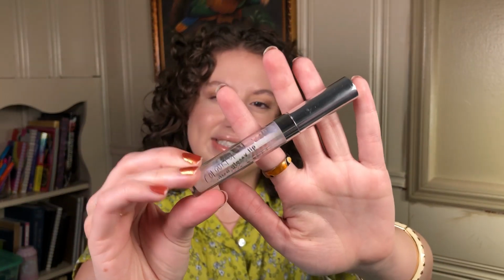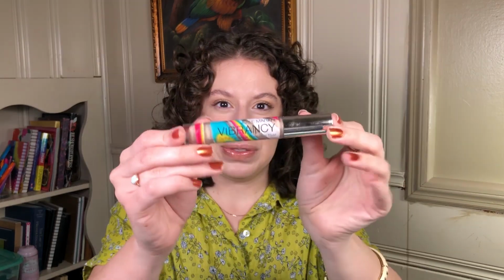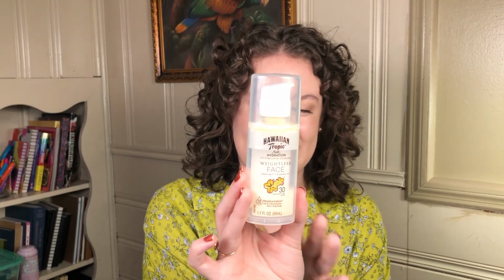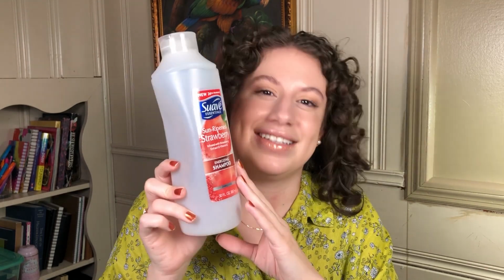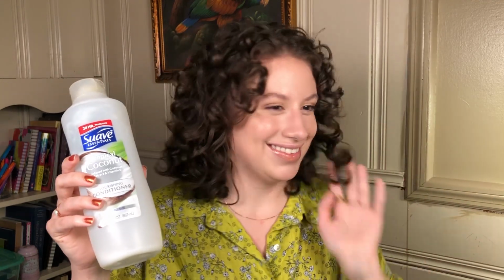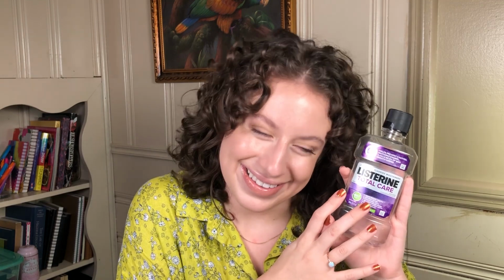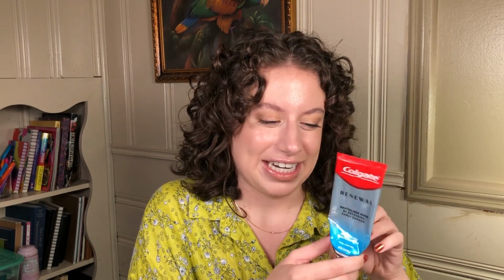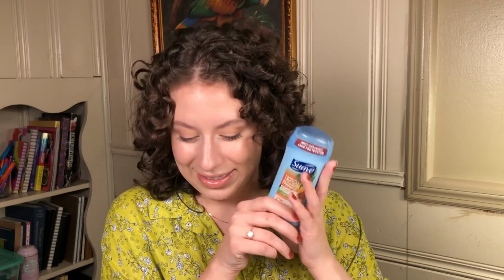September Empties | Makeup, Skincare, Curly Haircare | Paisley Mercury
Laneige Lip Glowy Balm - Berry
E.l.f. Jelly Pop Dew Primer
( Milk Makeup Hydro Grip )
Colourpop Ultra Glossy Lip - Atta Girl
L'oreal Bambi Eye Mascara - Brown
( Gucci L’Obscure Mascara )
Mugler Angel Nova Eau de Parfum - Travel Size
Josie Maran Vibrancy Argan Oil Full Coverage Concealer - Fair
Hawaiian Tropic Silk Hydration Sunscreen
Garnier Skin Active Micellar Eye Makeup Remover Pads
Suave Essentials Sun-Ripened Strawberry Energizing Shampoo
Suave Essentials Tropical Coconut Nourishing Conditioner
Equate Beauty Total Moisturizing Body Wash
Listerine Total Care Mouthwash - Fresh Mint
Colgate Renewal Whitening Restoration Toothpaste Cool Mint Gel
Crest 3D White Stain Eraser Fresh Mint
Suave Tropical  Paradise Antiperspirant Deodorant